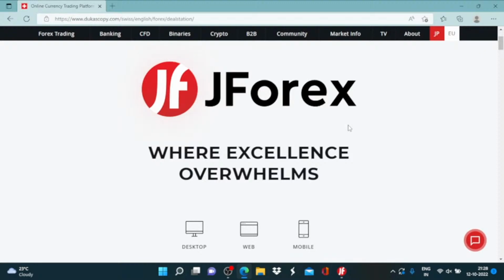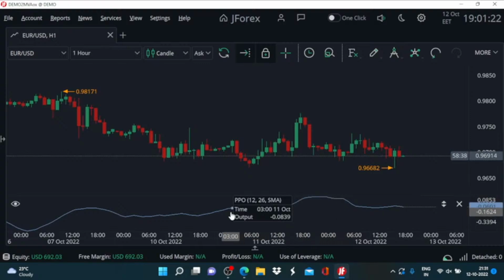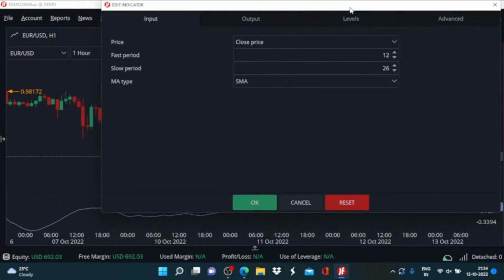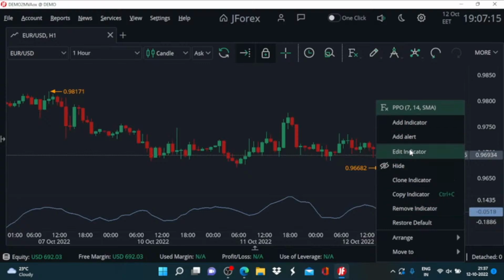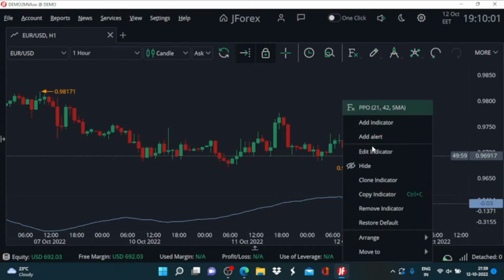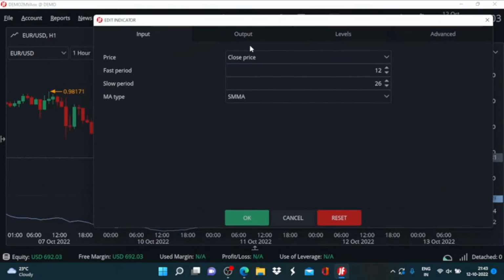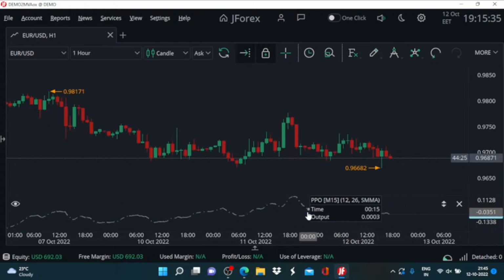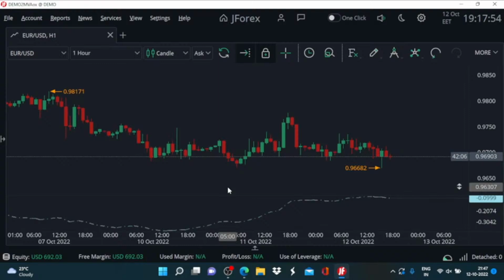JForex Indicators: Percentage Price Oscillator (PPO)